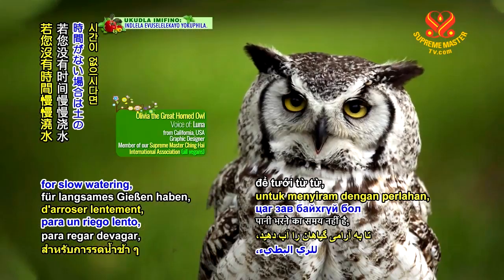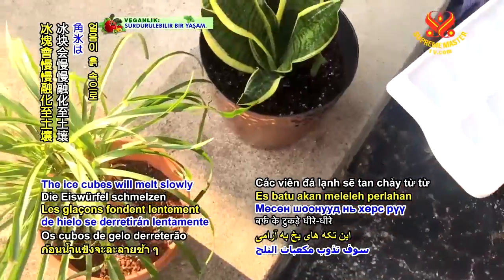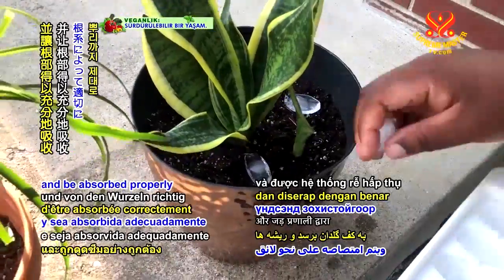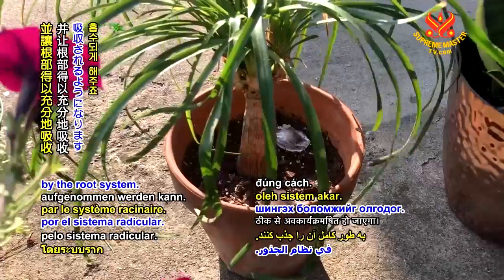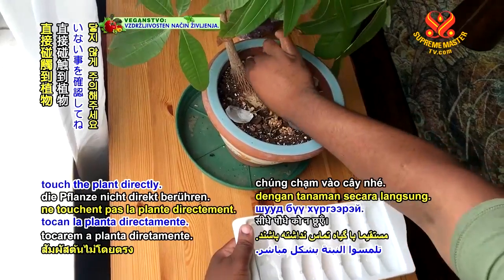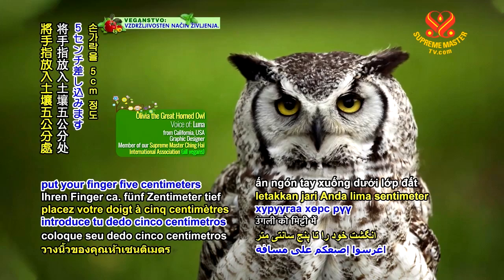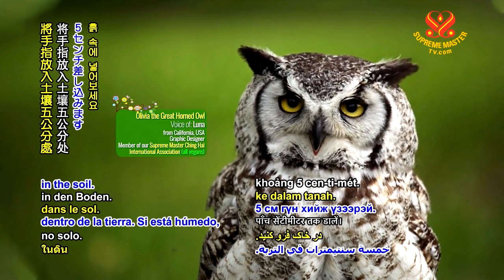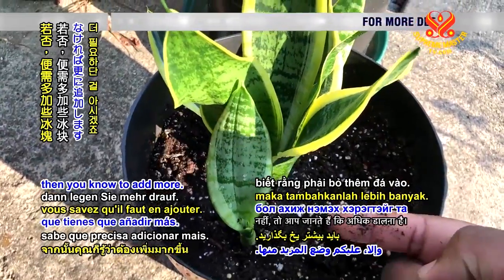0645 NWN 8 AT the Great Horned Owl Olivia a useful tip water plants 6m